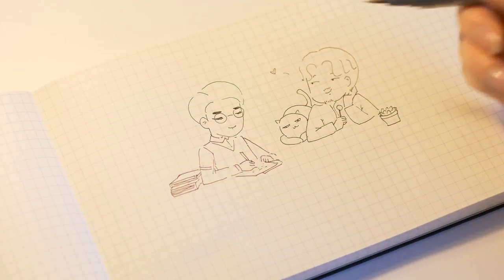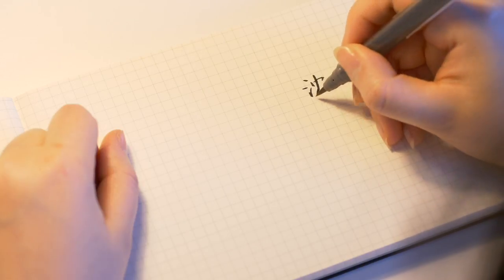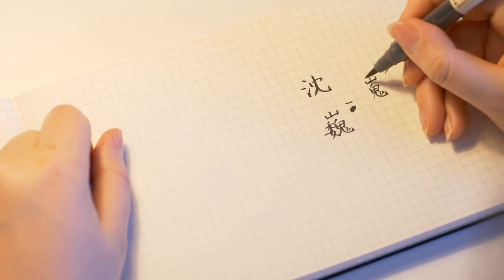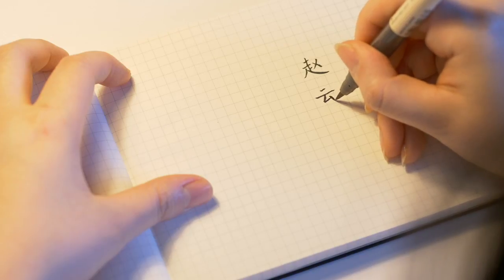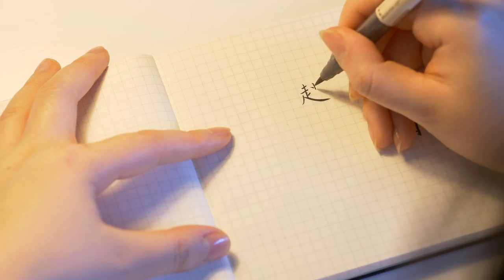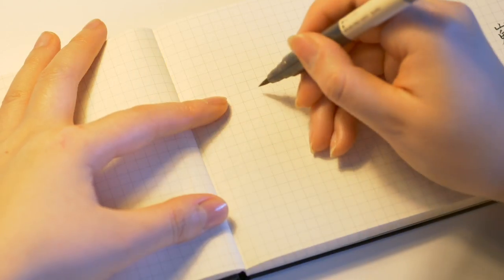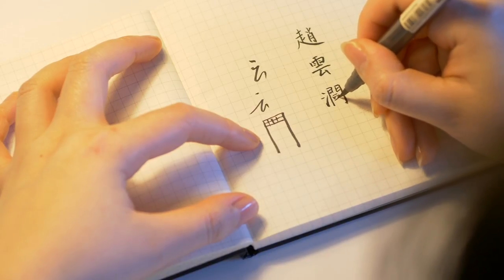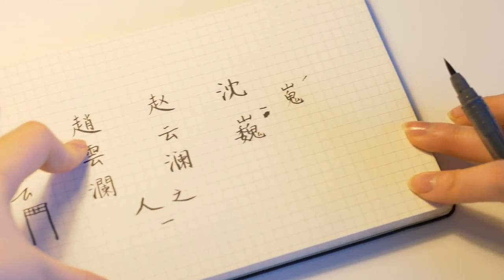How to Write Their Names in Chinese - Guardian Zhao Yunlan & Shen Wei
My Website and shop

Chat with me and other C Drama Lovers on Discord

｡:.ﾟヽ(*´∀`)ﾉﾟ.:｡